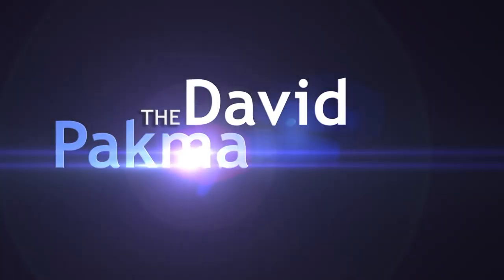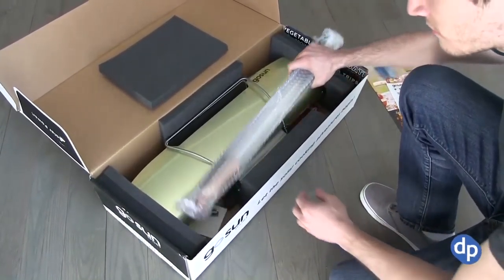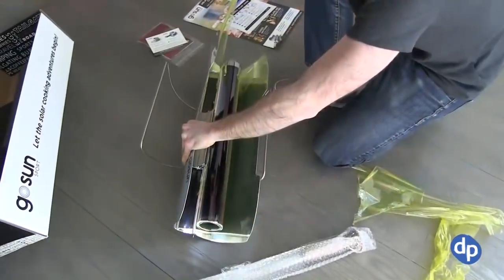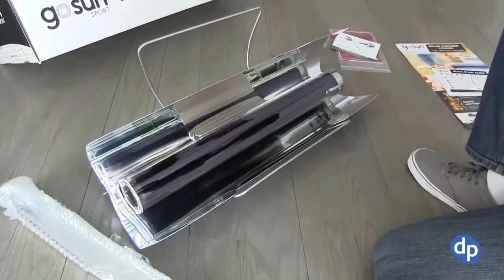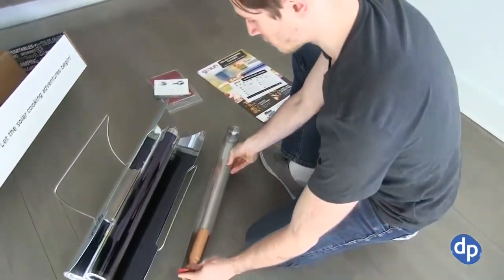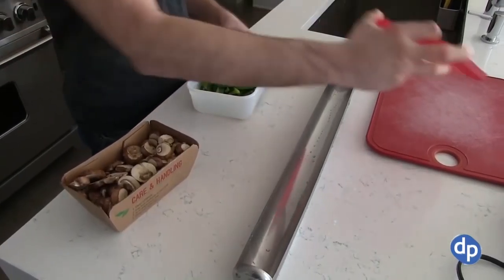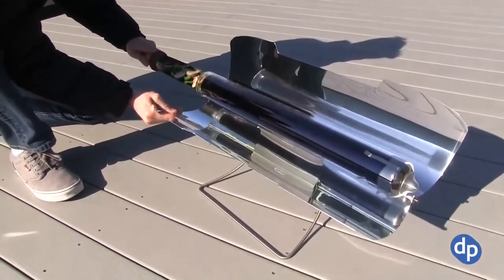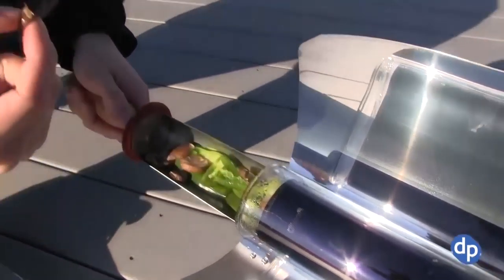Cooking with Only Solar Energy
Support TDPS by clicking (bookmark it too!) this link before shopping on Amazon

24/7 Voicemail Line: (219)-2DAVIDP

Timely news is important! We upload new clips every day, 6-8 stories!